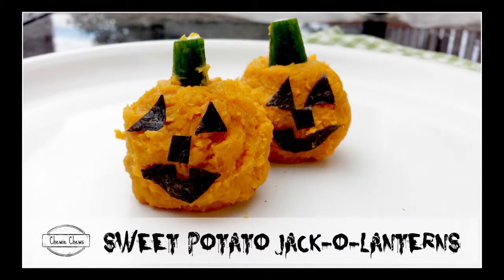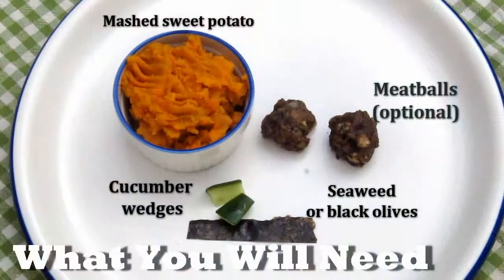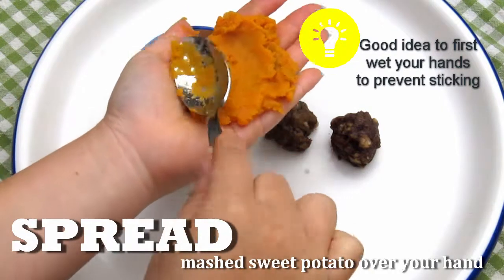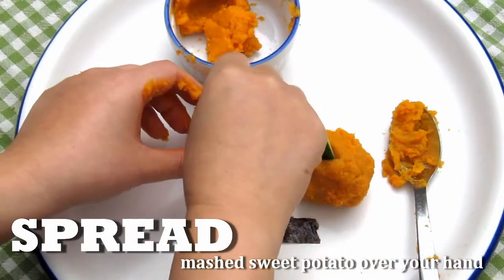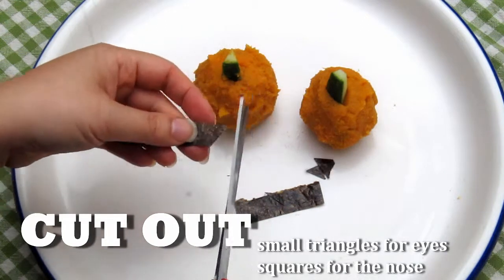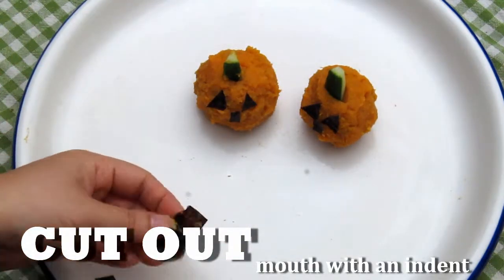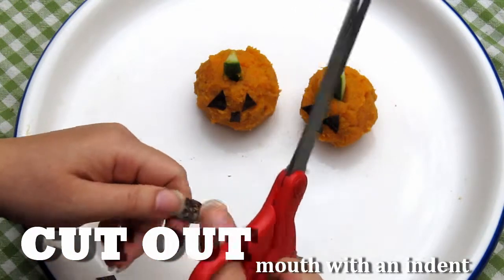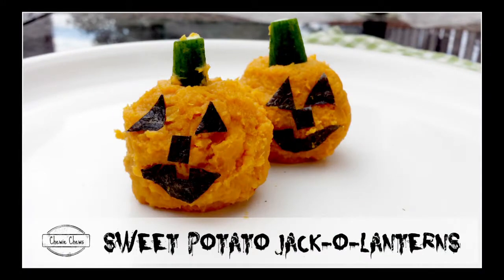Sweet potato Jack-o-lanterns | Easy Healthy Halloween Snack Ideas | CHEWIE CHEWS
Super Quick, easy and adorable jack-o-lanterns shaped snacks.  Great for younger children who have less experience with solid foods and for decorating Halloween platters